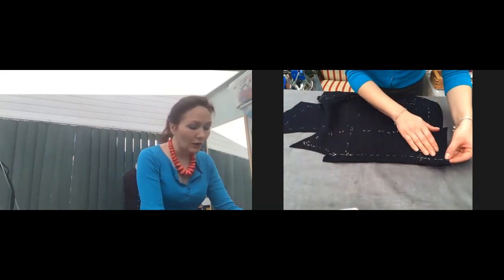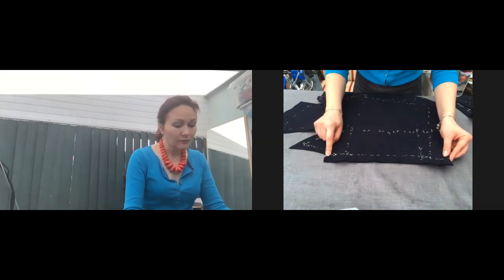Lesson 14 Machine Stitch Side Seam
In this video, you will be demonstrated how to assemble the front and side panels together.